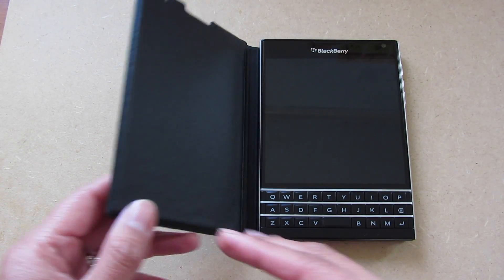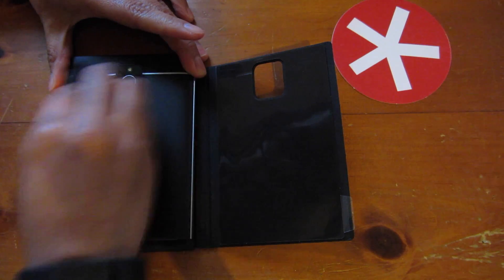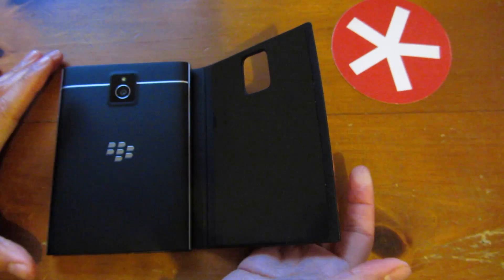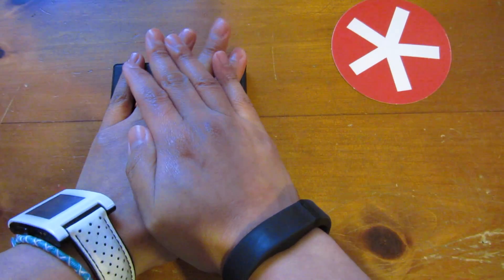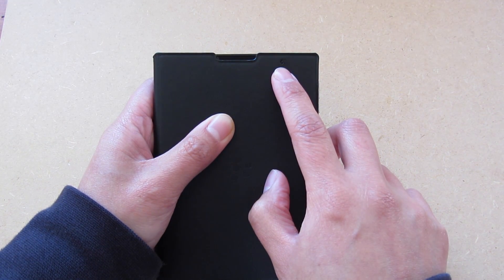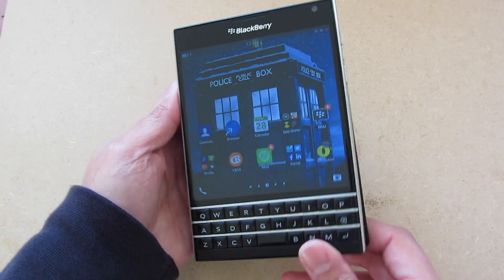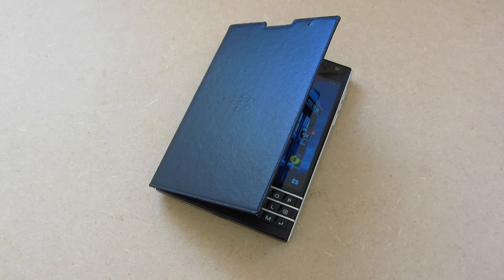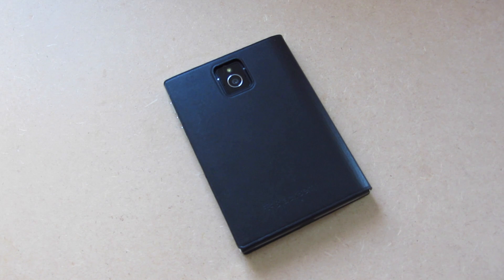Hands on with the OEM BlackBerry Passport Leather Flip Case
There's been a flip case for all the BlackBerry 10 smartphones, except for the BlackBerry Z3. So, a leather flip version for the BlackBerry Passport was bound to happen. It was announced by BlackBerry even before the device became available. They've been hard to get but we got our hands on one and we put it through a  review. Read more on CrackBerry.com.